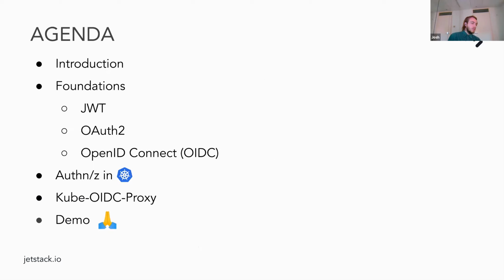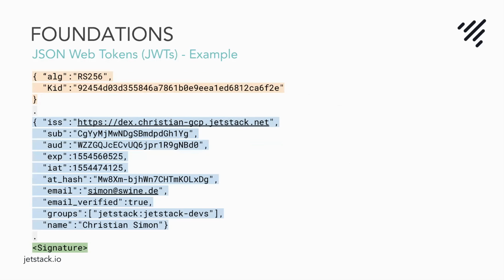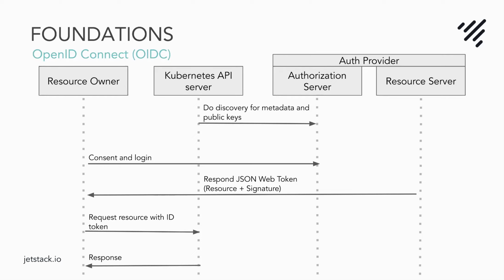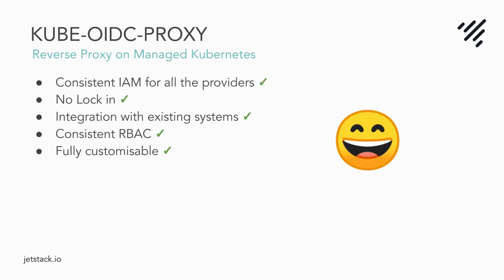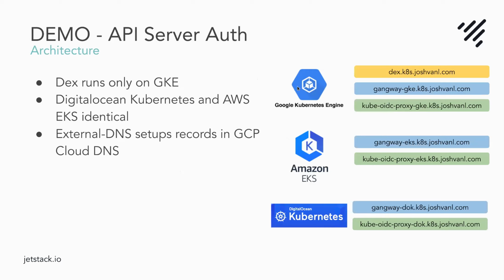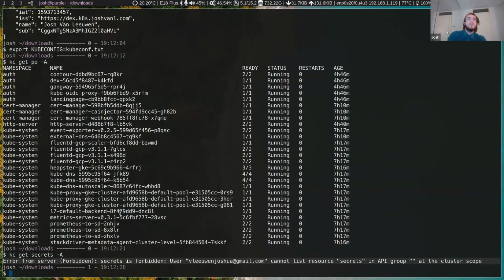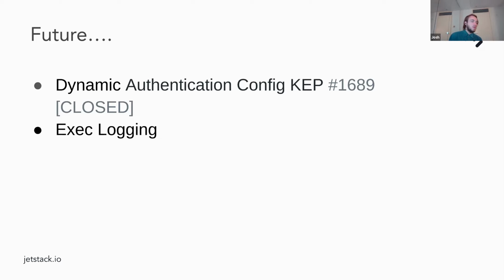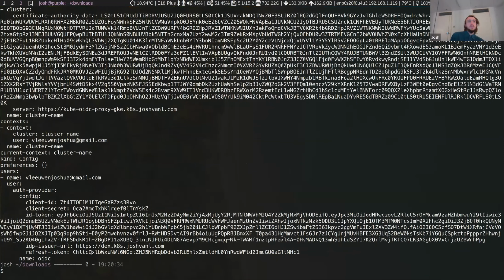London DevOps #53.2: Josh Van Leeuwen - kube-oidc-proxy: Consistent User Identity in Multi-cloud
Josh Van Leeuwen (Jetstack) - kube-oidc-proxy: Consistent User Identity in Multi-cloud

kube-oidc-proxy is a reverse auth proxy designed to bring OIDC authentication to managed Kubernetes offerings. In this talk, we'll demonstrate how kube-oidc-proxy works and how we can leverage it to get consistent user identity across different clouds.

Josh is a Customer Reliability Engineer at Jetstack, providing Kubernetes support to customers as well as developing opensource projects such as cert-manager.